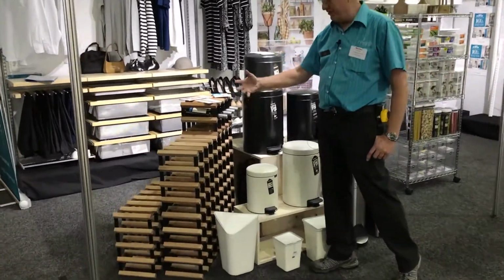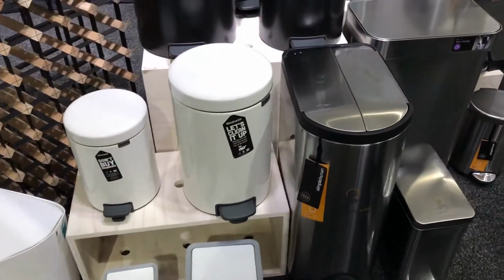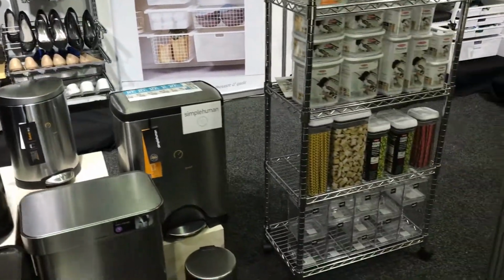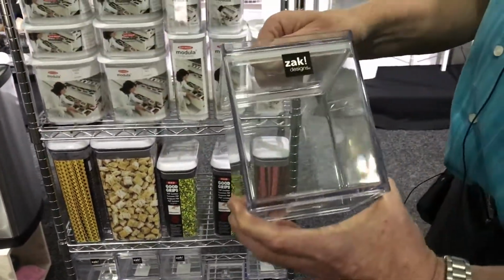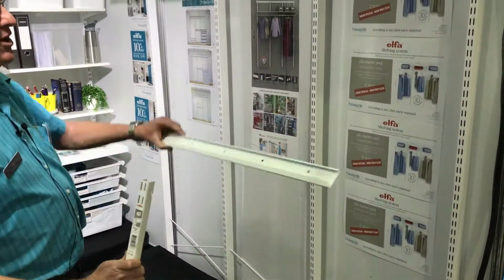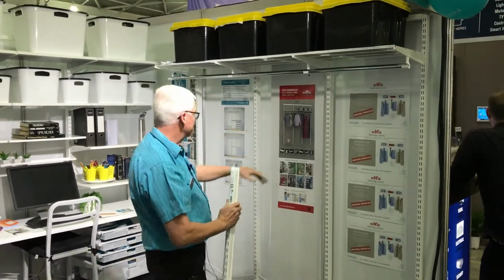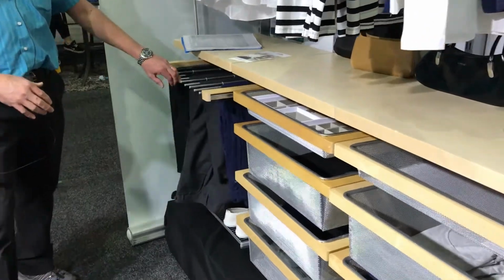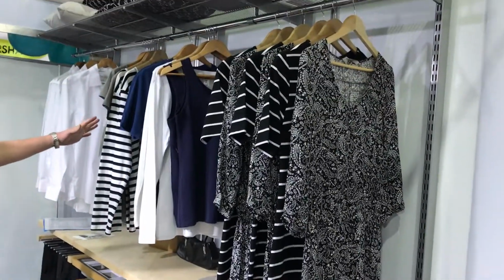Howards Storage | Brisbane Home Show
- Hi, I'm Roy and I'm from Howard's Storage World and we're down here at the Brisbane Home Show today. We've brought a few things in from our various stores. If you like wine, and who doesn't like a bottle of wine? We have a great range of wine racks. These are the handmade Australian hardwood wine racks. We've also got plastics and a whole lot of other ranges. Garbage Bins. You think we've got garbage bins. We have over 94 different garbage bins in our stores, from these beautiful Simple Human bins, whether we have a clam shell opening, a traditional opening. We have double bins, single bins. Simple Human 10-year warranty, all made in USA. Briband here, top of the range bins. Most of them are 10-year warranties. Howard's are generally known for storage and we've got the biggest range of containers of anybody around. Whether we have the top of the range Oxo, very good if you have a bit of a problem with your hands, you can seal it vacuum tight, whatever, very, very simple to use. The Zak square, 100% space utilisation, very, very good seal and they stack together, so they sit and lock tight. The big news today is we're launching the new office starter pack. Our Elfa system is a wall mounted storage system. We have a top row that mounts on the wall like this, and a range of verticals that click into this and we can slide into position. Now, we're not dependent on studs. We can position this anywhere and we can give you a range of product that starts with this and then we can give you an office like this, a wardrobe like that, a pantry, whatever you want in the office system, we can give it to you. The system is fully adjustable. We can dress it up; we can dress it down. We have a full-bling system like this with beautiful timber surrounds, shoe racks, shoe shelves. My own favourite is the pant rack. Ten pairs of pants. Looks beautiful, keeps everything lovely. And ladies, look at this wardrobe. No matter how many clothes you've got, we can design a system for you. So come and see us at the Brisbane Home Show. All four Howard's stores in Brisbane are represented. Aspley, my store, obviously I think it's the best in the city. We've got Fortitude Valley. We've got Garden City, Mt. Gravatt, and Westfield and Carindale. Down at the show, if you come and see us, you can get 10% off, a free in-house Elfa design, so come and treat yourself to the best wardrobe system in the world and get 10% off while you're doing it. Thank you.
To get your tickets for the next Brisbane Home Show